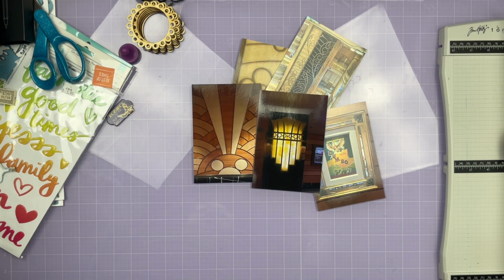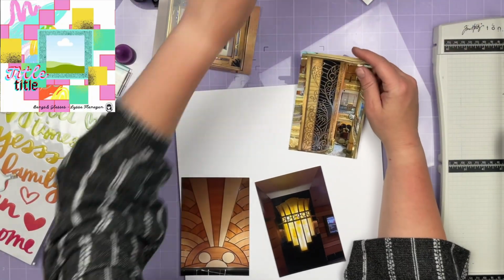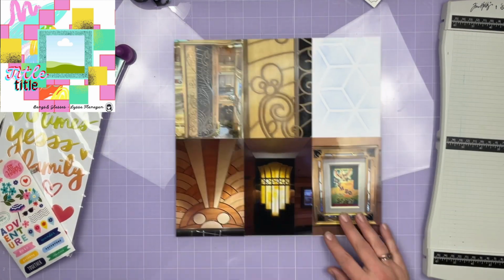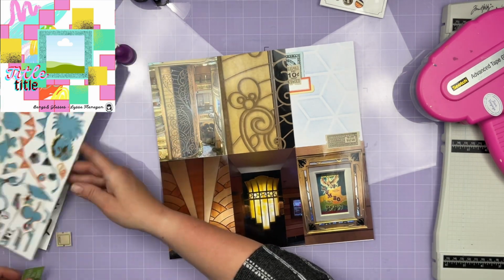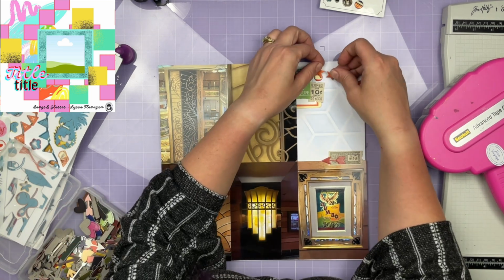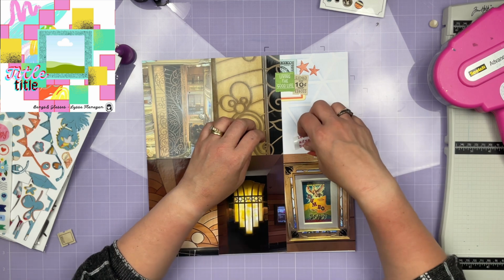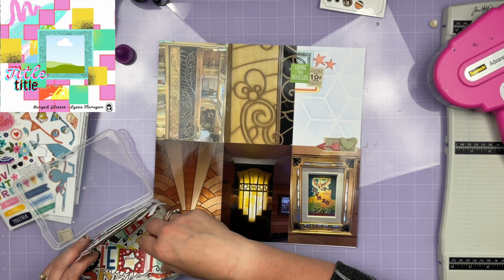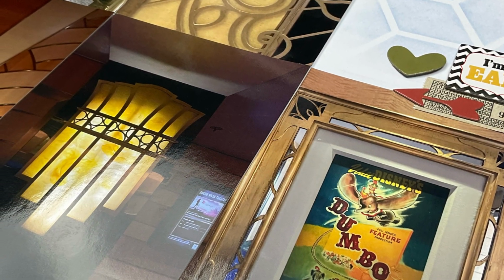Scrapbook Process: All Ears //